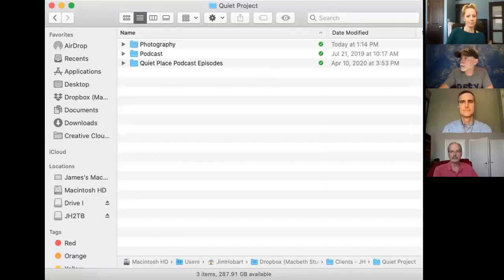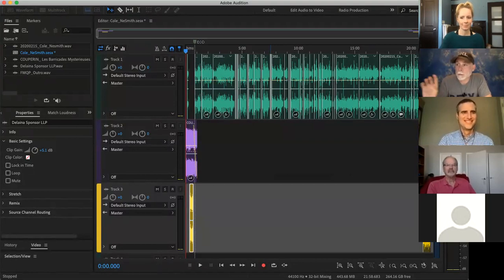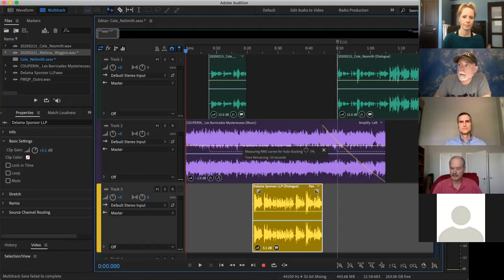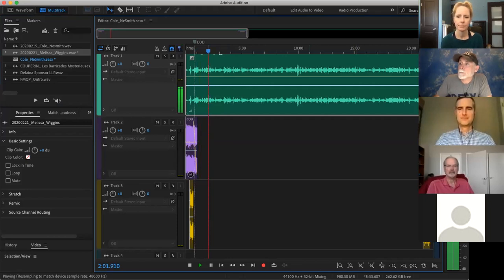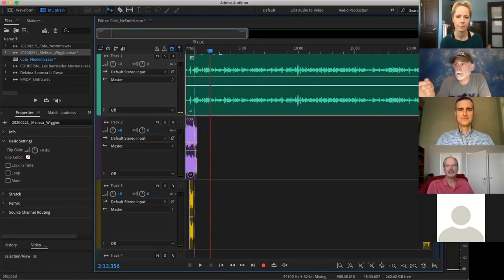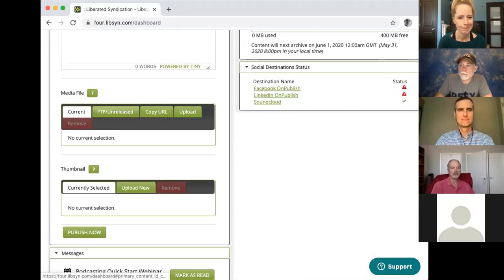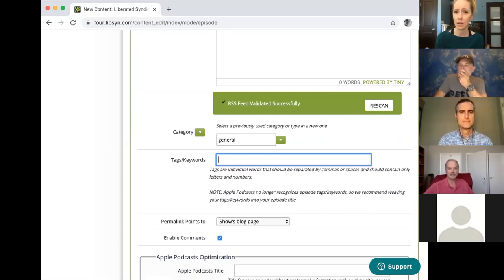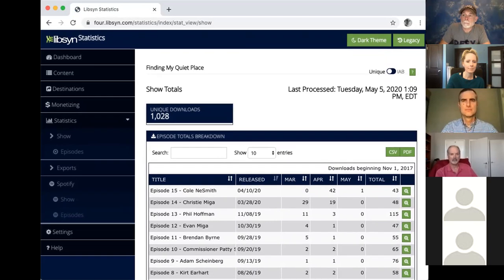PodDammit! Episode 3 -- Editing & Publishing Your Podcast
PodDammit! is a four-part series of Zoom calls, covering the basics of podcasting, with Delaina Baker and Jim Hobart.

In this episode, we discuss the editing process, and then after exporting a finished podcast, how to get it published so the world can find it.

Episode 4 will cover the promotion of your podcast so your audience can discover it, and how to understand and use the various analytics tools to fine-tune your message.